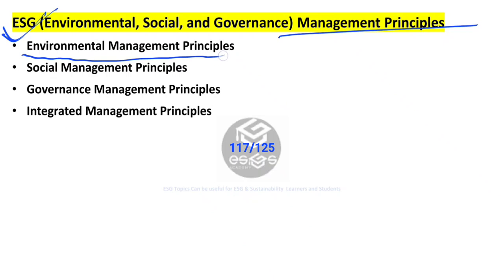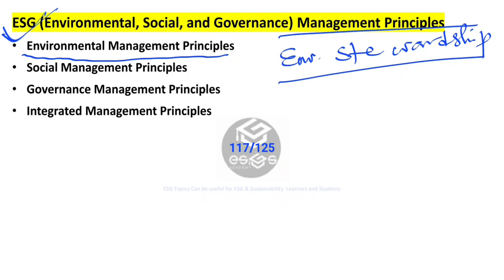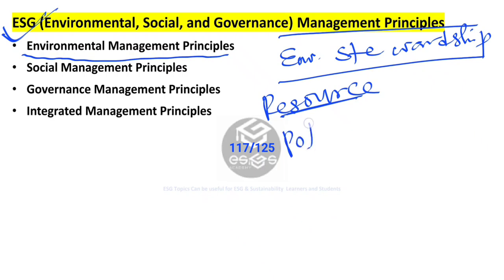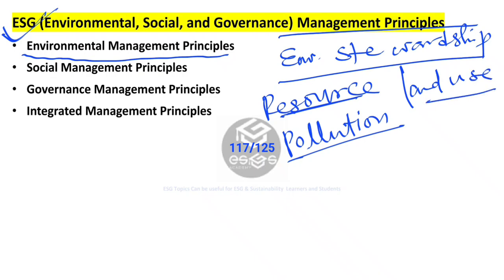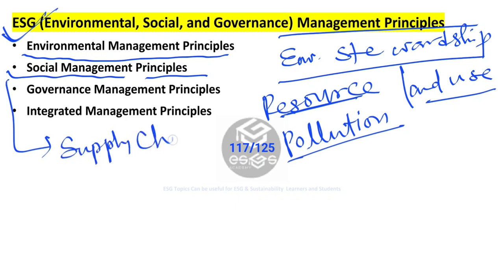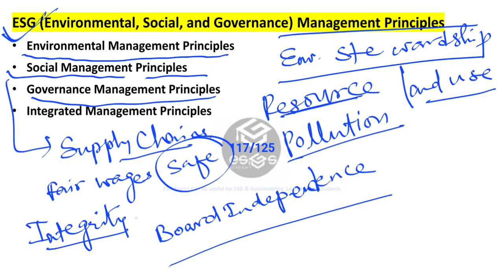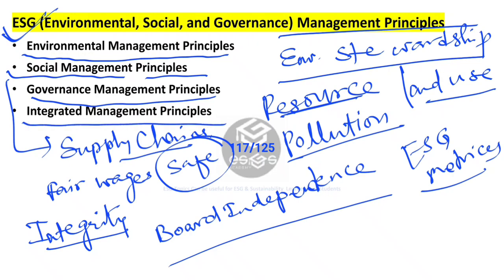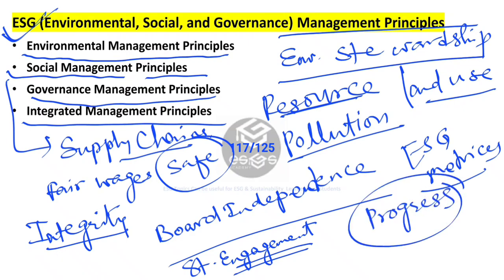TBT - ESGSA - 117/125 - ESG MANAGEMENT PRINCIPLES@esgsacademy6537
ESG MANAGEMENT PRINCIPLES